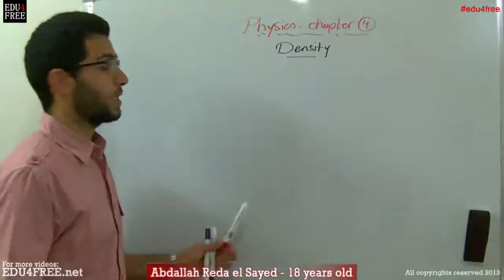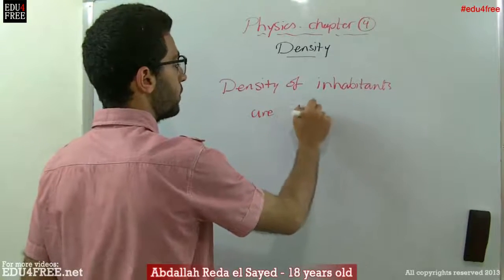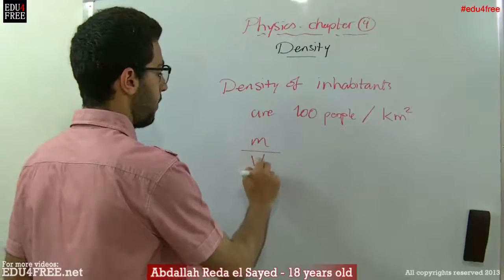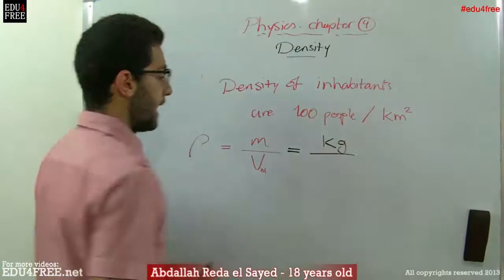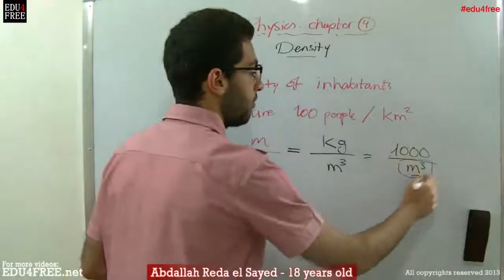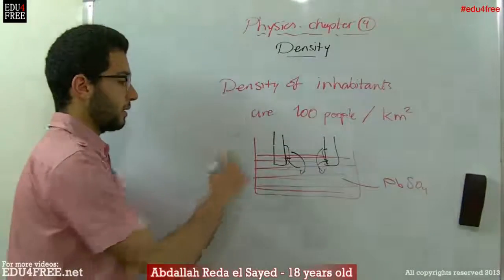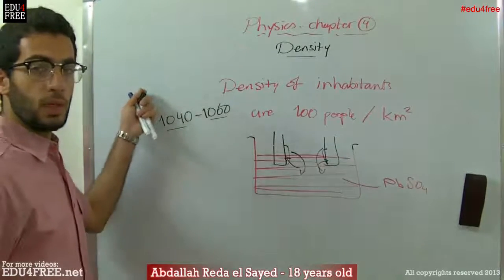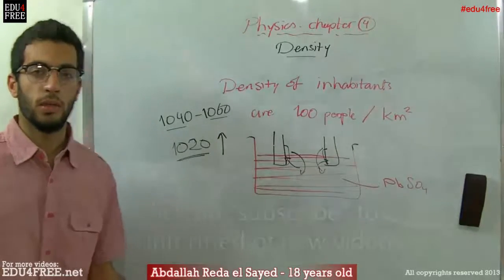Density - Chapter 4 - Physics - - عبد الله رضا MD | Rocademia روكاديميا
Youtube.com/RedaMD
Facebook.com/RedaMDarabic
Instagram.com/reda.md.ar

What is the definition of Density? + Some applications of density in real life.
Density - Chapter 4 - Physics - edu4free - Abdallah Reda el Sayed